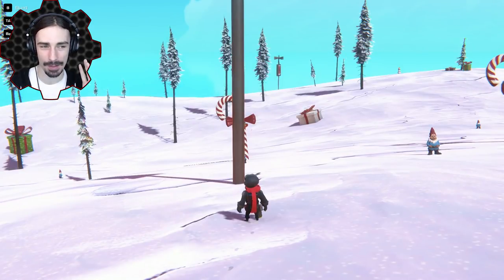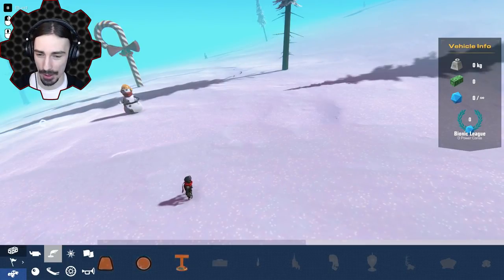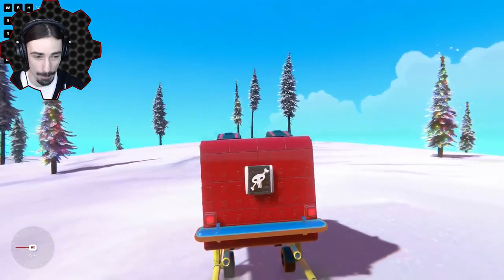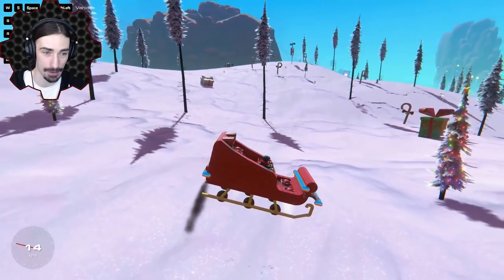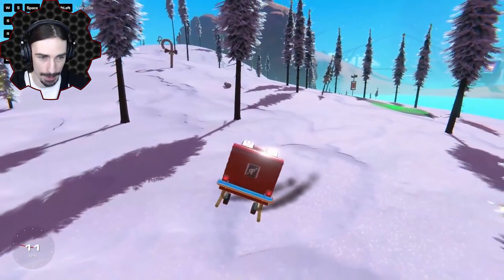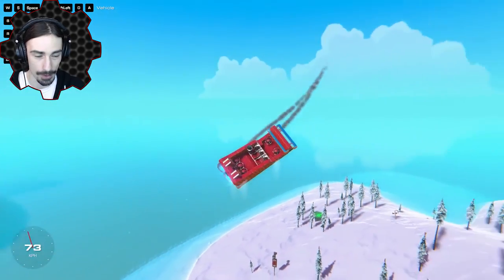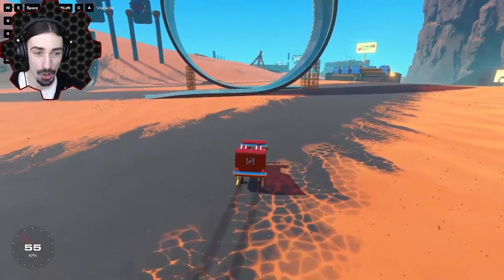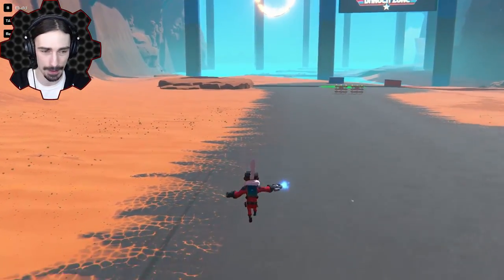TRICKED OUT SANTA'S SLEIGH DOES TRICKS! [New Presents] - Trailmakers Early Access Gameplay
Welcome to another episode of Trailmakers! Today we are back in the winter update finding new presents!  With the parts found inside I was inspired to build a tricked out version of Santa's Sleigh and make it fly!  Then we put it to the test to see if it can do more than fly :)